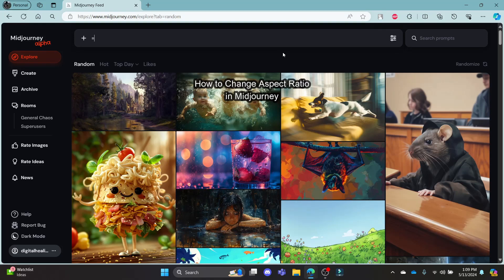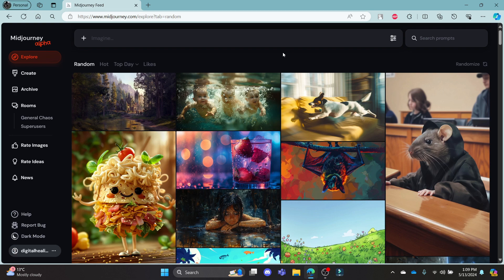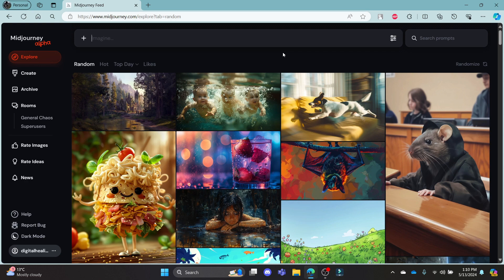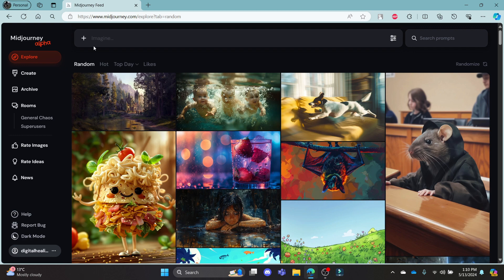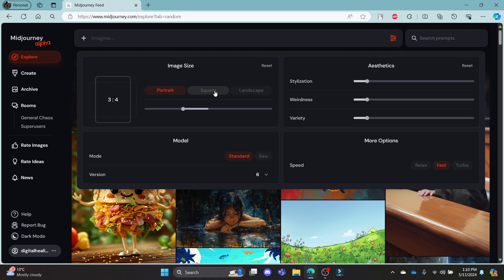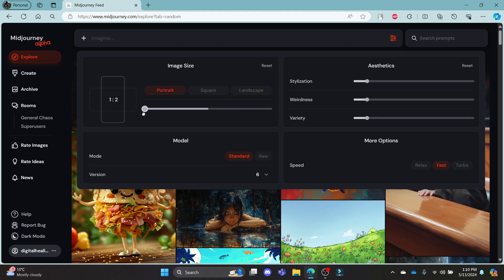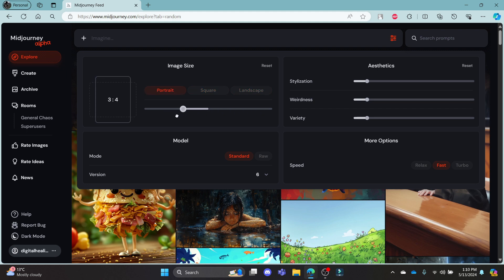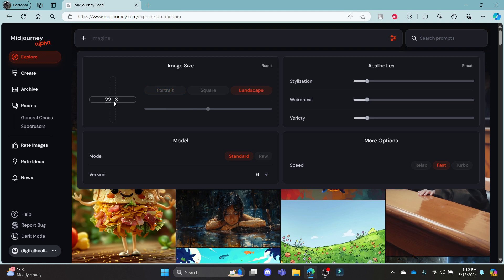How to Change Aspect Ratio on Midjourney 2024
In this video, we’ll explain how to change the aspect ratio on Midjourney. Customize your images to fit different formats and preferences. Watch now to learn how to change the aspect ratio on Midjourney!